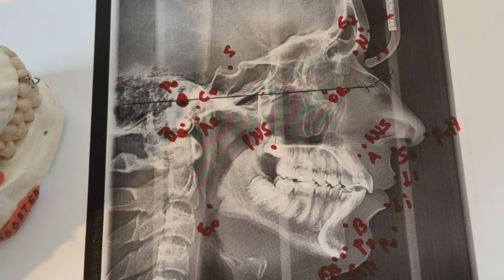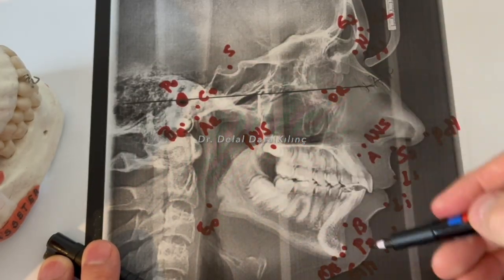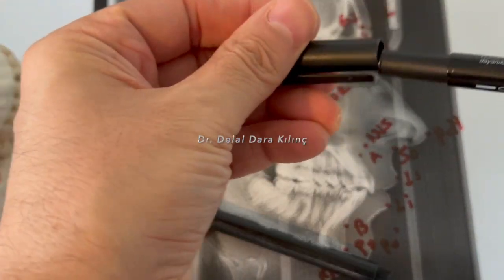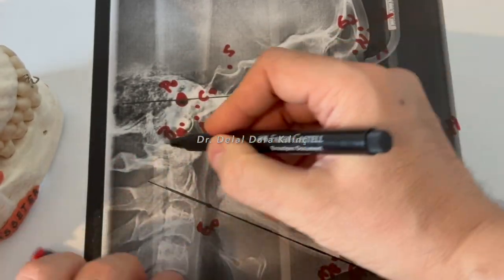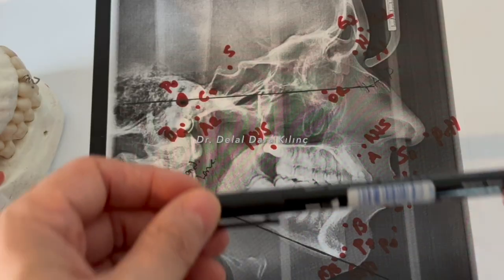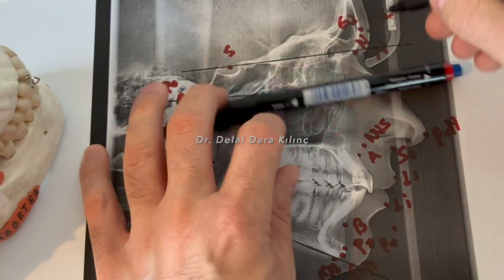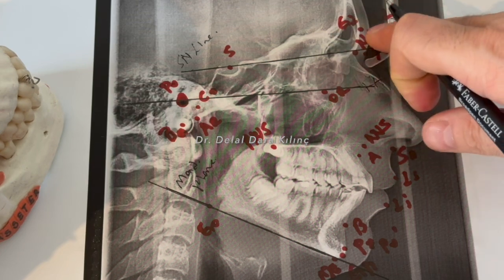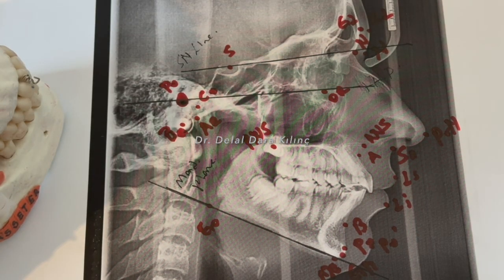Cephalometric Planes in Orthodontics - Cephalometric Lines - Ortodonti Sefalometrik Düzlemler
Cephalometric Planes,,
Cephalometric Landmarks,
Cephalometrics,
Sefalometrik Noktalar,
Sefalometri,
Orthodontics,
 Cephalometry
Video Telif Hakları: Dr. Delal Dara Kılınç'a aittir. İzinsiz kullanılamaz.
Video Copyright: Dr. Delal Dara Kılınç. It cannot be used without permission.
Video bilgilendirme amaçlıdır, ortodontik problemler için bir ortodonti uzmanının detaylı klinik muayenesi gereklidir.